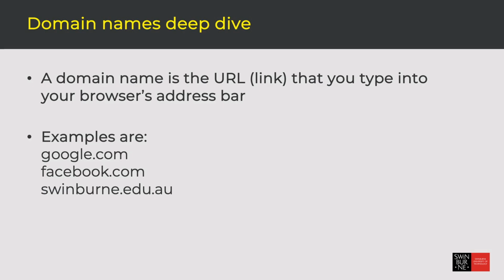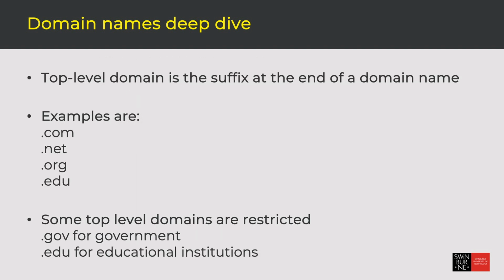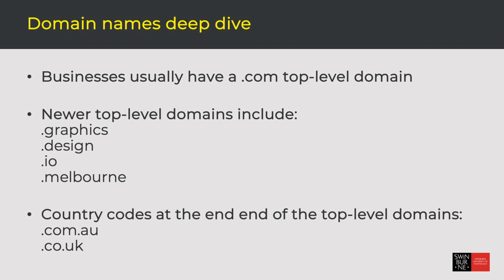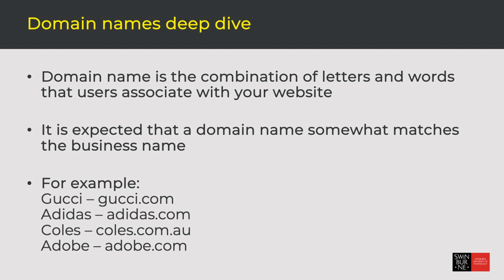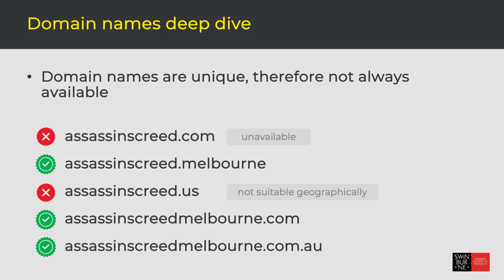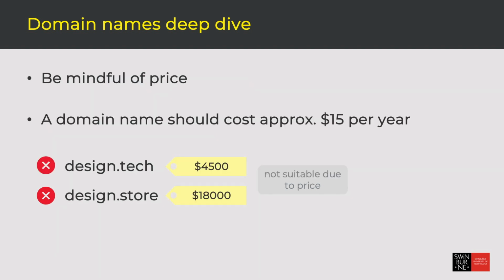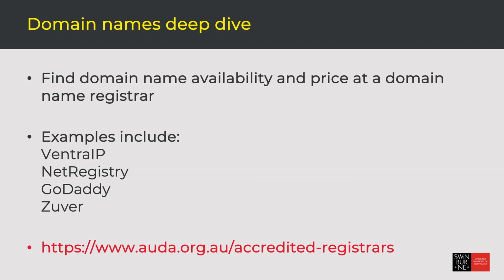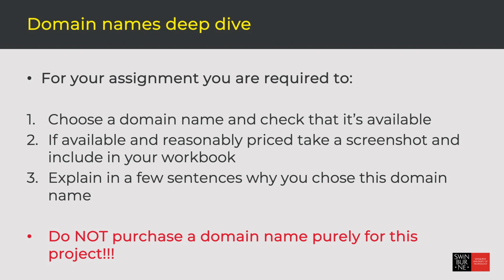Domain names and hosting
This video explains how to find a good domain name and suitable hosting for your project. Please note: you need to take screenshots evidencing your research. You do NOT need to purchase a domain name or web hosting.